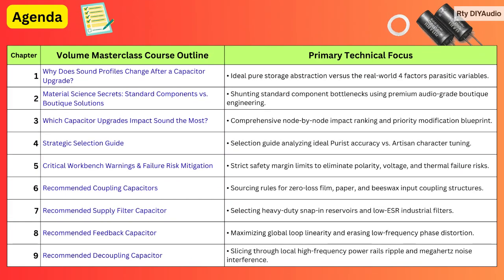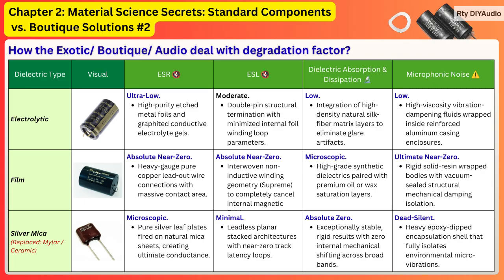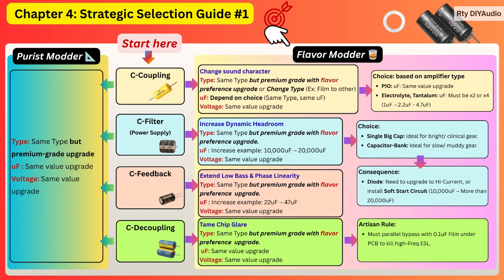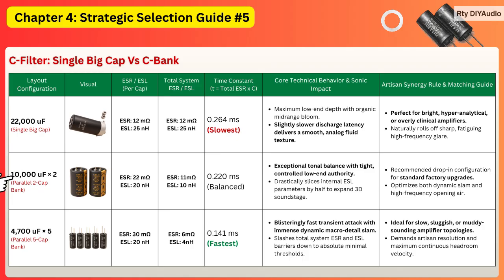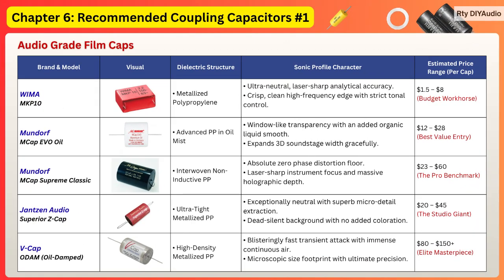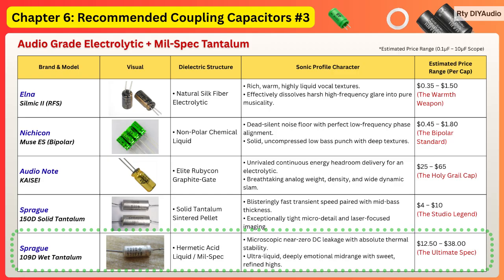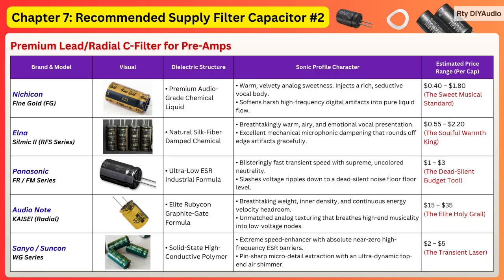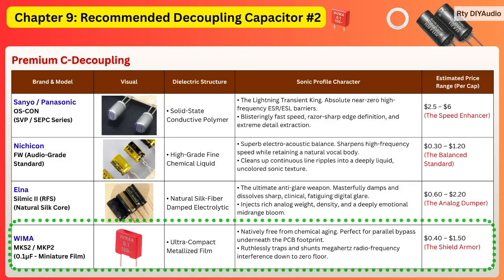Capacitor Upgrade: Demystifying Audio Component Selection | DIY Audio | Mundorf | ELNA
📝 Stop the guesswork, avoid the bench disasters, and eliminate blind audio myths. Welcome to Rty DIYAudio. In this comprehensive, universal capacitor masterclass, we dissect the absolute engineering and material science laws governing amplifier modifications across all 9 chapters.

⏱️ Time Stamps:
00:00 - Intro
00:22 - Disclaimer
00:56 - Agenda
01:52 - Why Does Sound Profile Change After an Upgrade?
04:01 - Material Science Secrets: Standard Components vs. Boutique Solutions
             04:01 Standard Capacitors Found Inside Audio Gear Vs 4 Factors
             05:48 How the Exotic/ Boutique/ Audio deal with degradation factor?
07:32 - Which Capacitor Upgrades Impact Sound the Most?
            07:32 Functional & Ranking
            09:09 Physical mapping
10:47 - Strategic Selection Guide
            10:47 Defining Purist vs. Flavor Modification
            11:44 Modder Strategies Across Core Functions
            13:18 Coupling Type Selection for Tube vs. Solid-State
            14:26 Rated Voltage & Dielectric Under-Biasing
            15:33 Single Big Capacitor vs. Parallel Bank Velocity
            17:13 Infrastructure Safeguards & Soft-Start Boards
18:27 - Critical Workbench Warnings & Failure Risk Mitigation
20:56 - Recommended Coupling Capacitors
            20:56 Elite Audio Film Profiles
            22:54 Premium PIO & Paper-Wax
            24:41 Audio-Grade Electrolytics & Mil-Spec Tantalums
26:43 - Recommended Supply Filter Capacitors
            26:43 Heavy-Duty Snap-Ins
            29:18 Radial Pre-Amp Filters
31:41 - Recommended Feedback Capacitors
33:58 - Recommended Decoupling Capacitors
36:37 - Universal Outro: Build with Technical Precision

• DIY Audio Modifications Involve Serious Risks: Electrical projects and power grid experiments carry dangerous currents that can cause severe shocks, personal injury, or hardware damage.
• Proceed Entirely at Your Own Risk: The technical concepts, engineering theories, and cable-matching matrices shared in this video are for educational and hobbyist reference purposes only.
• No Professional Liability: Rty DIYAudio assumes absolute zero responsibility or legal liability for any component failure, circuitry errors, or physical damages resulting from the execution of this content. Always prioritize electrical safety on your workbench.